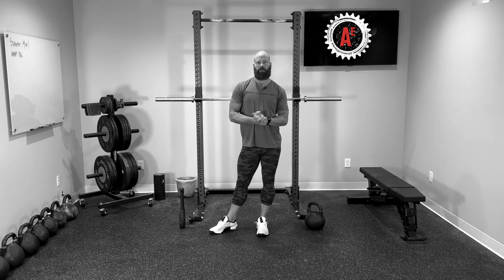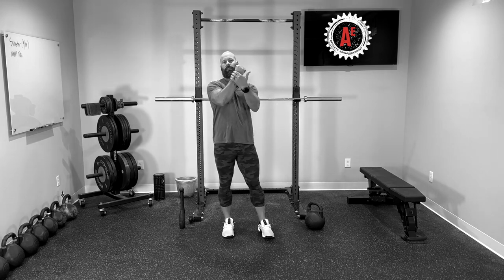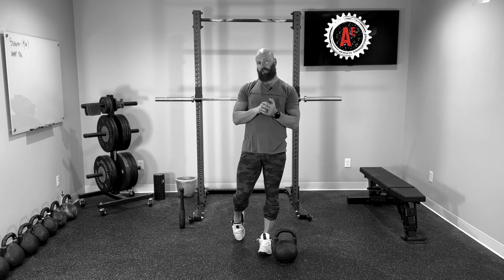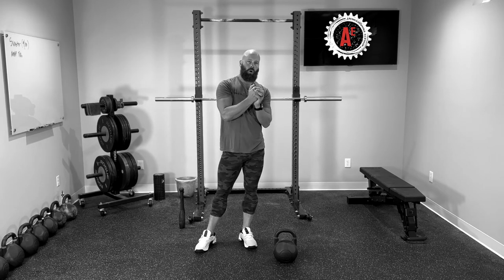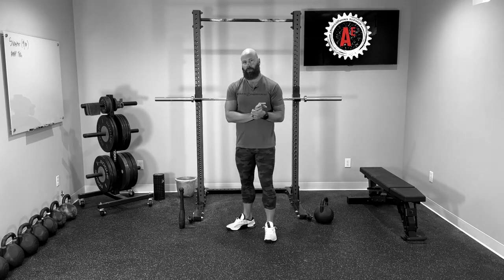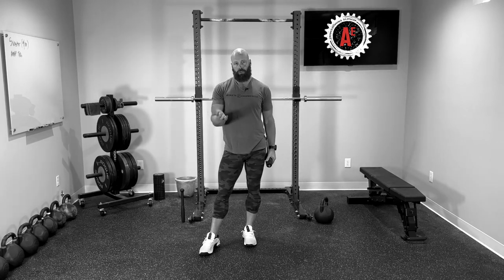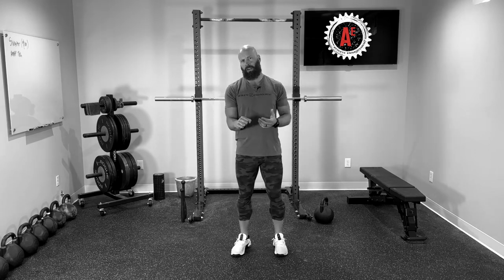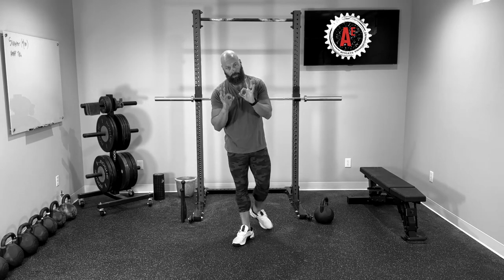3 Grip Exercises to Improve your TGUs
You may not know it, but having a strong grip is essential if you want to be able to dominate heavy Turkish Get-Ups.

You not only need good crush grip strength to keep your wrist straight against the kettlebell pulling it into extension, but you need powerful forearm pronators and supinators to control the bell during the transitions.

The motion is subtle. You may not even notice it with a lighter bell, but there is a lot of momentum of the kettlebell that you need to control in the TGU. While not perceivable at lighter weights, once that bell get’s heavy, it becomes very obvious. There are several kinds of momentum in the TGU, but the exercises in this video focus on helping with the transverse ones.

There are two transitions where momentum of the bell in the transverse plane becomes an issue: the sweep up into the Tripod position and the sweep down into High Post position. Personally, I feel it most on the down sweep. During the down sweep, you twist slightly beneath the bell, which gets the bell moving in the transverse plane. Momentum becomes an issue when you stop. While you may have stopped, the bell wants to keep going…because of the momentum. The motion you need to use to stop the momentum of the bell is pronation & supination - pronation on the up sweep and supination on the down sweep.

Assuming you do any grip work (many do not), it’s unlikely that you train pronation and supination. The exercises in this video are just that and will help you better control the kettlebell during your TGUs, particularly your heavy TGUs.

- Dr. Richard Ulm